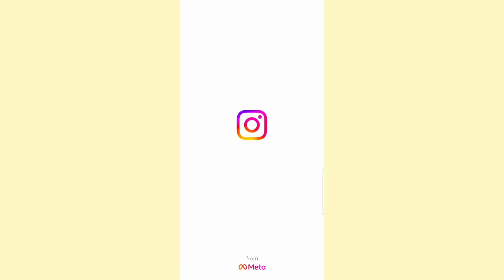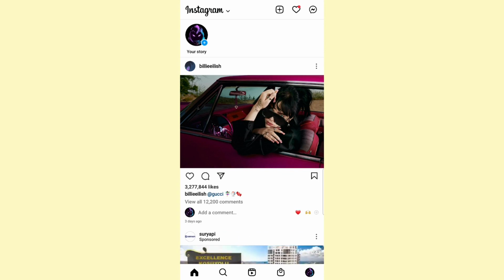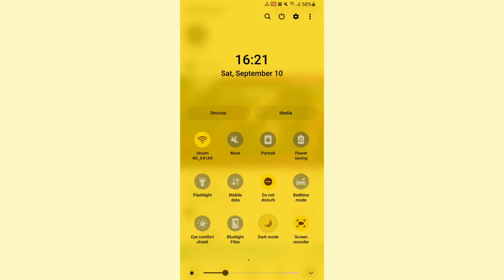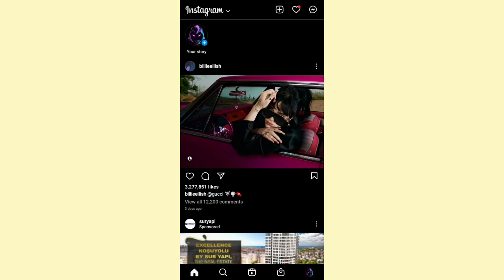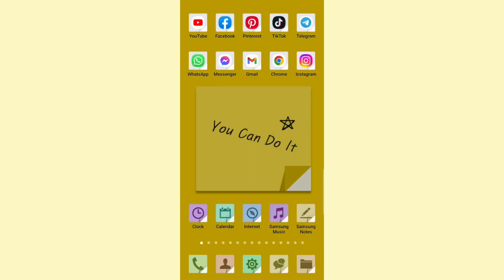How to Turn on Dark Mode on Instagram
Learn How to Turn on Dark Mode on Instagram. It is really easy to do and learn to do it in just a few minutes by following this super helpful tutorial.